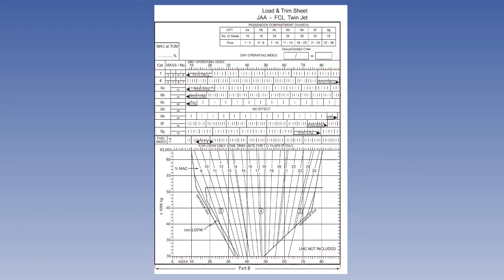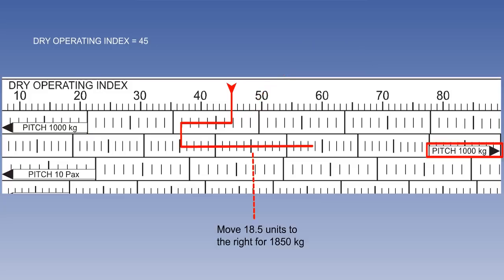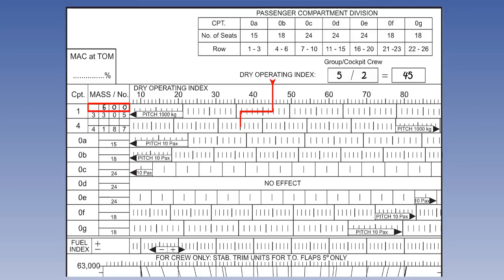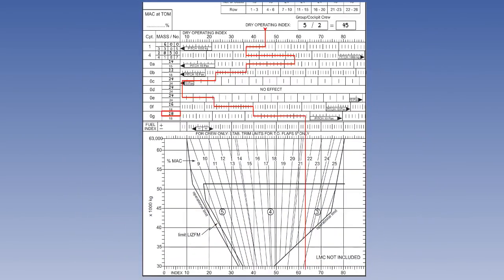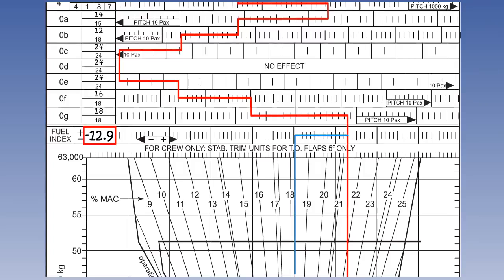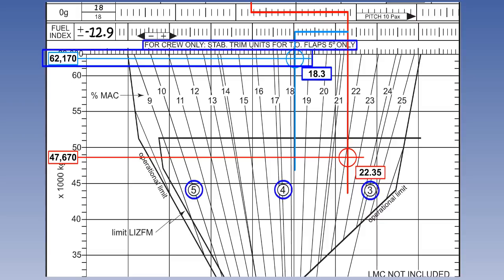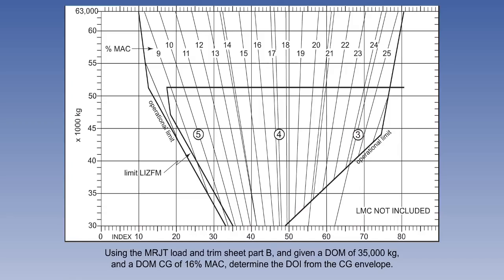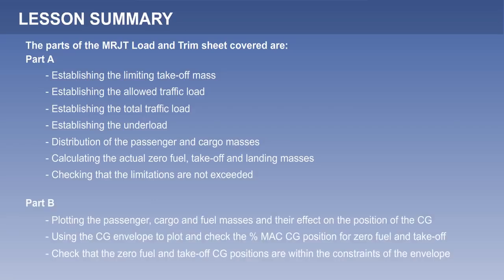The Secret to Perfect Trim Sheet Calculations | ATPL Training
Master the Combined Loaded Trim Sheet for your ATPL Mass & Balance exams. Learn to accurately determine CG and stabilizer trim settings.

In this lesson, we continue from Part A to finalise your load and trim calculations for a medium-range jet transport. You will learn the precise steps to input passenger, cargo, and fuel data to establish your zero fuel mass and take-off mass. We focus on the practical application of these figures to ensure your aircraft centre of gravity remains within safe, operational limits.

This breakdown covers the technical process of converting arm distances into a percentage of mean aerodynamic chord. By following these steps, you will be better prepared to interpret trim charts and solve complex loading scenarios typical of CAP 696 examinations. We also highlight essential unit consistency and interpolation tips to help you avoid common errors during your flight planning assessments.

0:00 Understanding Trim Sheet Part B Fundamentals
0:47 Practical Walkthrough of the Indexing Method
4:55 Calculating Takeoff Mass and Fuel Adjustments
7:19 Determining Stabilizer Trim Settings
8:53 Analyzing Typical Exam Question Scenarios